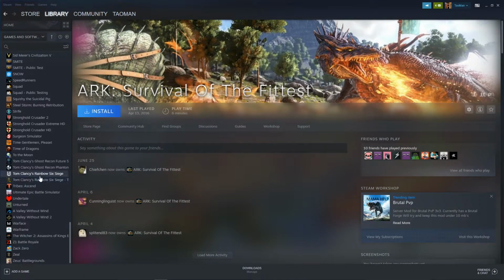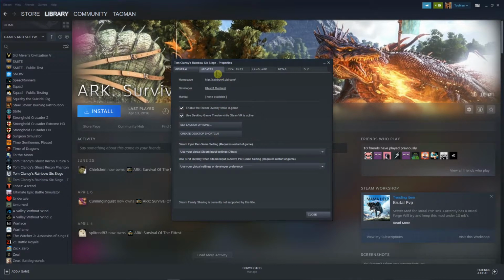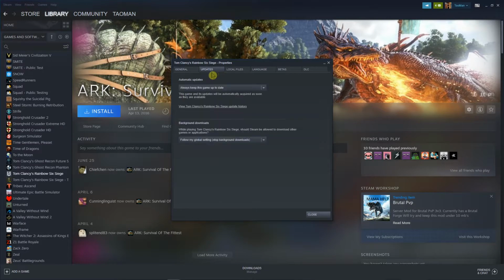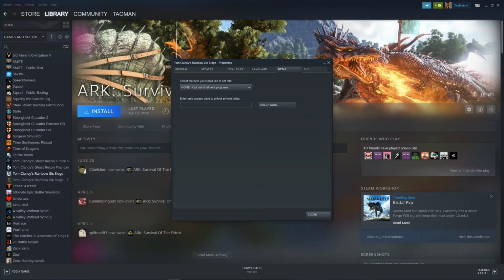How To Check For Game Updates In Steam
GET AMAZING FREE Tools For Your Youtube Channel To Get More Views:
Tubebuddy (For GROWTH on Youtube):

Placeit For Thumbnails Templates:
In this video you will learn How To Check For Game Updates In Steam